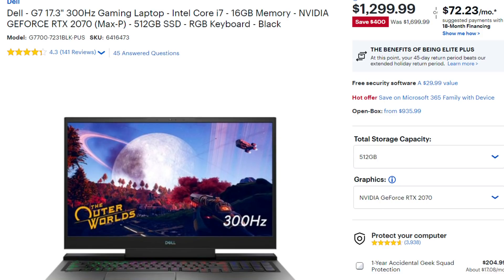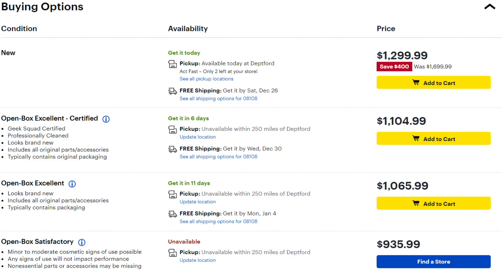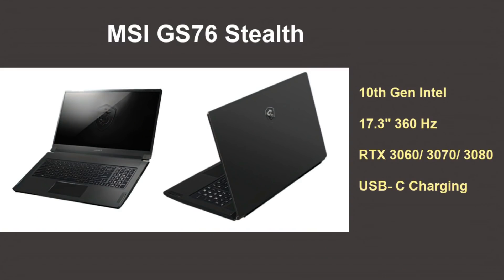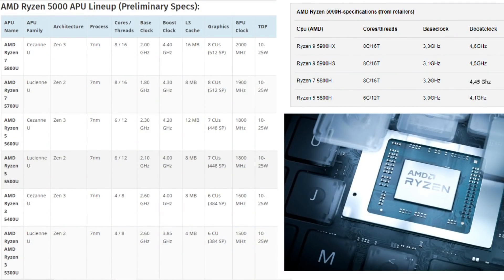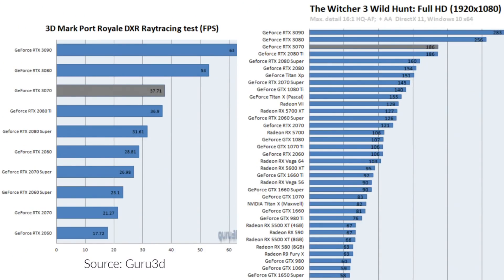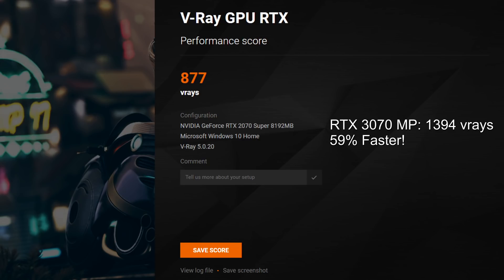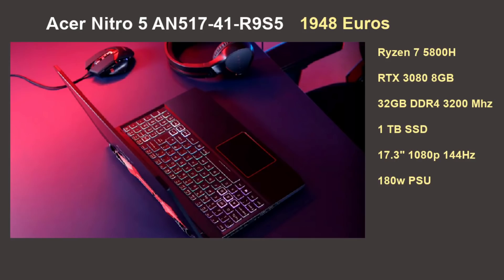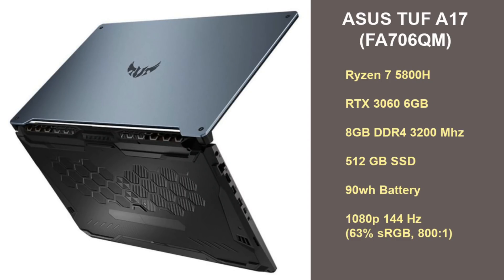RTX 3000 Laptops 2021 - Buy Now or Wait ??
Get high-quality skins & wraps for your laptops, phones, and handhelds here 👉 m2skins.com New RTX 3000 laptops will be announced at CES 2021 , combined with new Ryzen 5000 series CPUs. But is it worth waiting if we see a good deal now?
 We will see RTX 3060, RTX 3070 and RTX 3080m gaming laptops combined with Ryzen 7 5800H, Ryzen 9 5900hx , Ryzen 9 5900HS and Ryzen 5 5600H. Also we will see Intel Tiger Lake 11th Gen CPUs using 10nm process.
We will also see 165 Hz QHD panels, 360 Hz displays on laptops and more advanced optimus laptops.